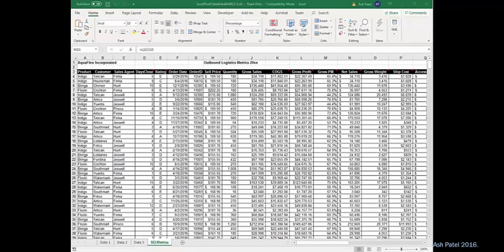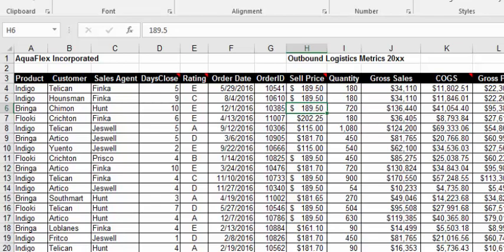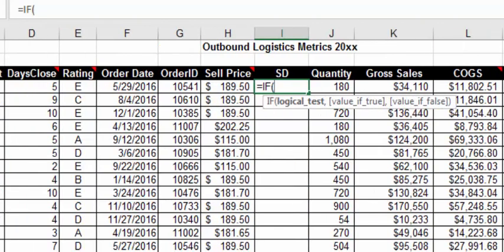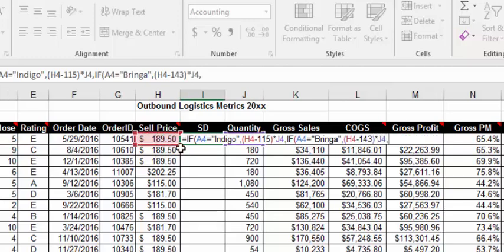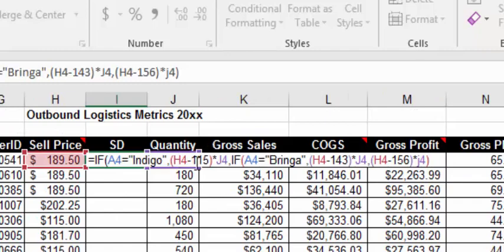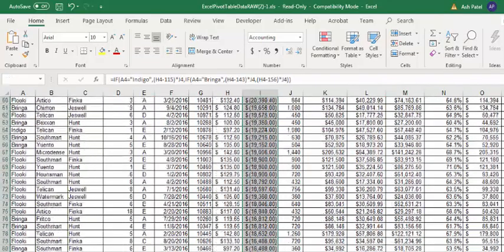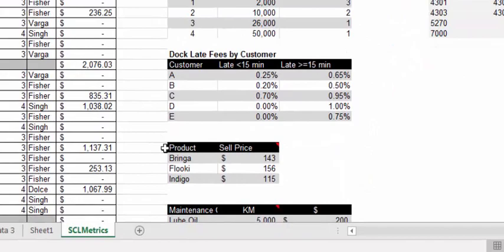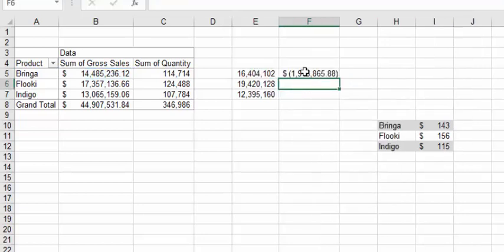Pivots Finding Discounts or Surplus Revenue